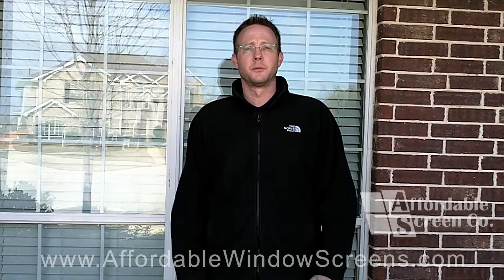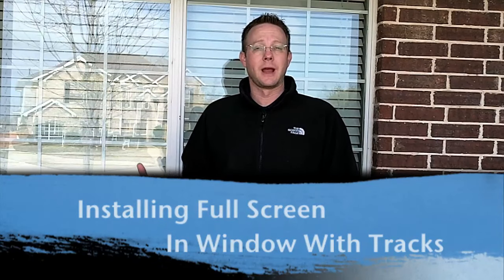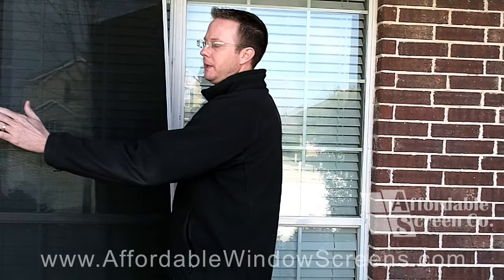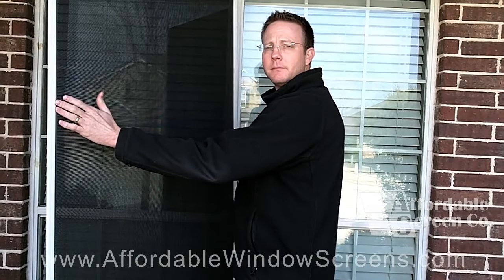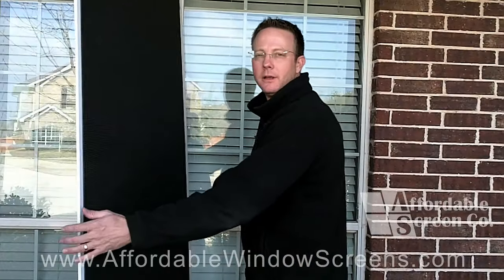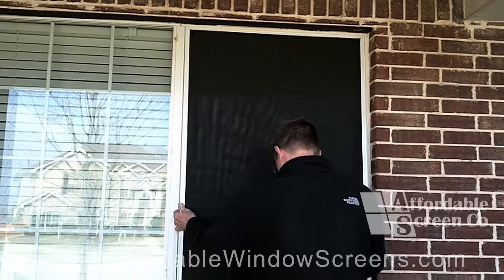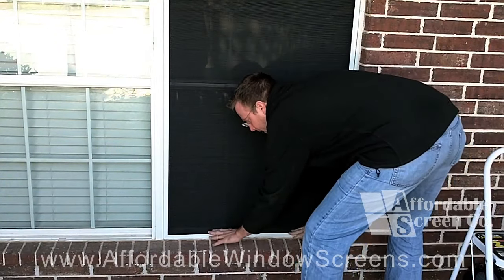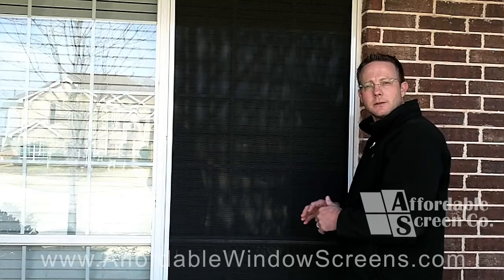Installing Full Screens on a Window with Tracks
In this video, we will show you how to Install a Full Screen on a Window with Tracks.